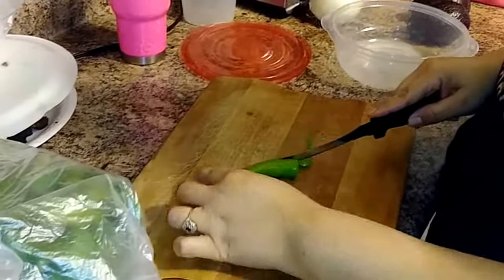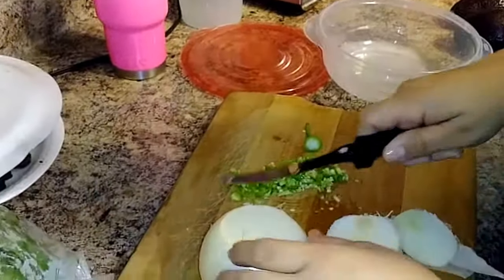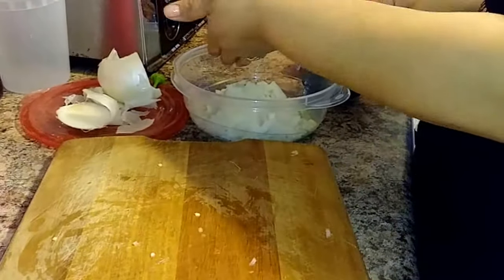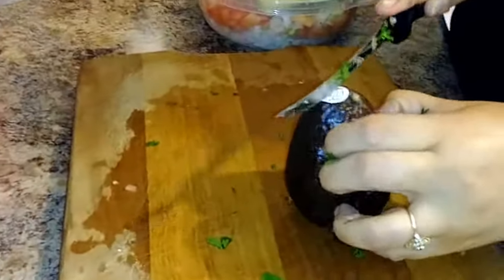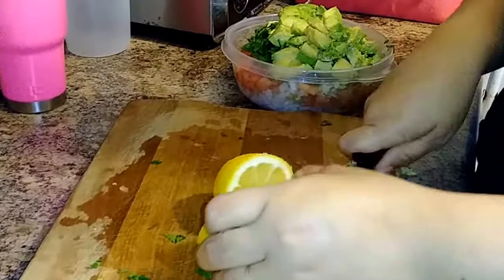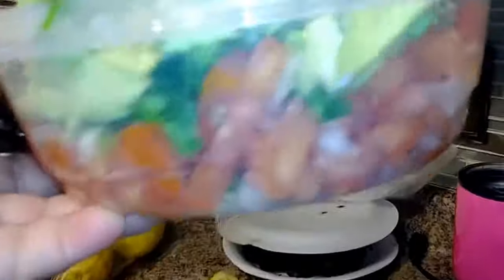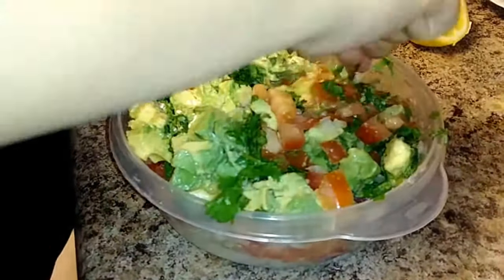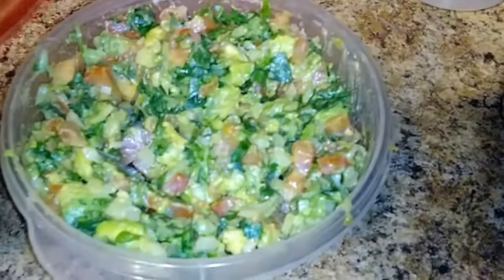Pico De Gallo (Another way on how to make it)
My sister is making her famous pico de gallo! She does make hers different then how I make mine.